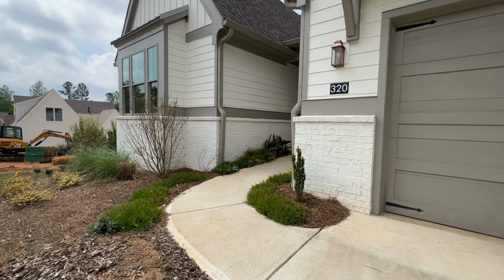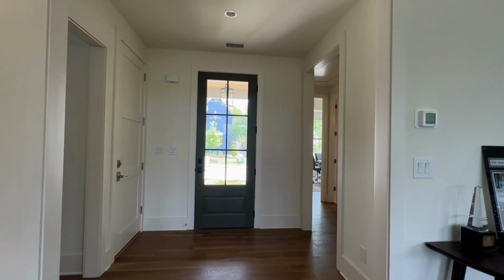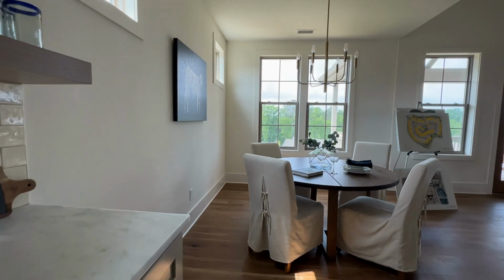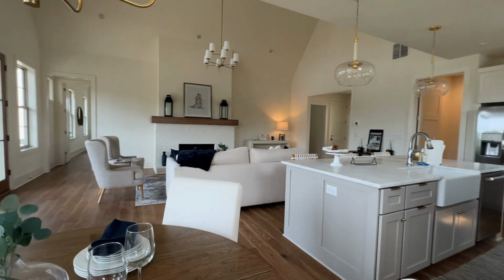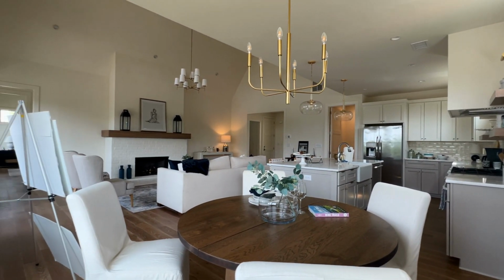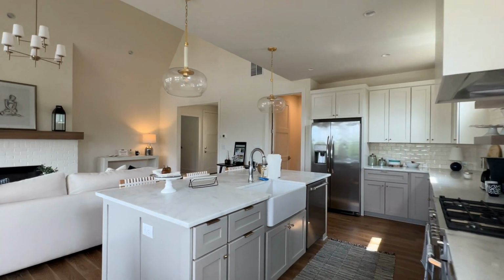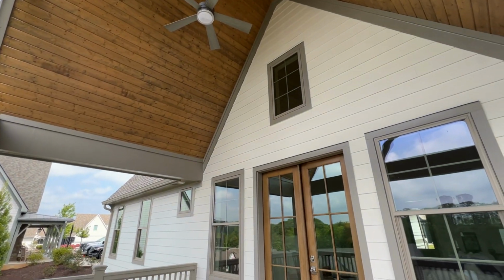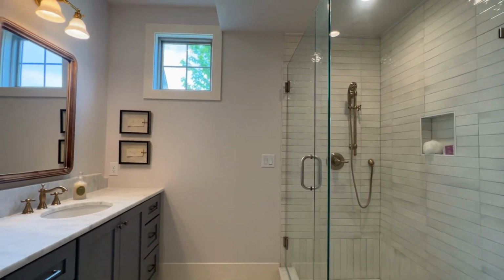The Gardens At Arbor Springs - Luxurious Retirement Community In Newnan, GA!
In this video, we're going to explore a brand-new retirement community in Newnan, GA! This luxurious community is perfect for retirees who want to stay active and social while living in their own homes.
Take a tour of this new community and see all the luxurious features that make it such a great choice for retirees. From unique European-style homes, offering single-level living and plenty of room for guests and storage with great amenities and proximity to shopping, restaurants, golfing, and I-85, and gourmet kitchens and fabulous courtyards, this community has it all! If you're interested in retiring soon, then this is the community for you!

If this is your first time to this channel, and you want to know everything about eating, sleeping, working, playing, and the good, and the bad of living in South Metro Atlanta Georgia, then subscribe▶ and tap the bell🛎 for notifications so you can be the first to know about the current real estate market in Atlanta Georgia.😁

🔥🔥For additional information about this home and/or community, to have your home listed for sale or your listing featured on this channel, or for any business inquiries, please send an email to 🔥🔥

We get calls and emails every day from people just like you, looking for help making their move to South Metro Atlanta Georgia and we absolutely love it.😍 Whether you are moving in 7 days or 70 days, give us a call☎, shoot us a text📝, or send us an email📨 so we can help you make a smooth move to Atlanta Georgia. 🍑

Vicky Bryant
South Metro Atlanta GA Realtor

🤔Thinking of buying or selling Real Estate in South Atlanta Georgia? 🍑
Schedule a free one-on-one session with me here to find out if working together to find your dream home or sell your existing one will make sense or not:
 👇  👇 Schedule a FREE Consultation with Vicky   👇  👇

MOVING? LOCATE YOUR UTILITIES AND CONNECT ALL HOME SERVICES FOR FREE COMPLIMENTS OF VICKY BRYANT

✅ 10 Staging Secrets from the Pros for a Quick Sale at Top Dollar